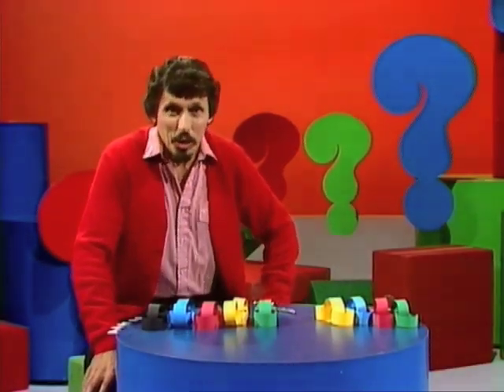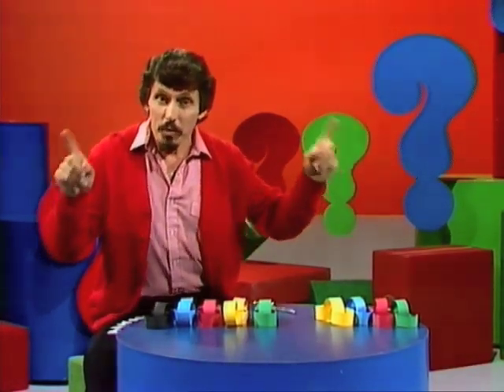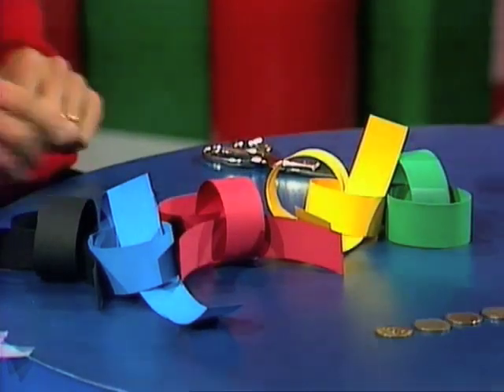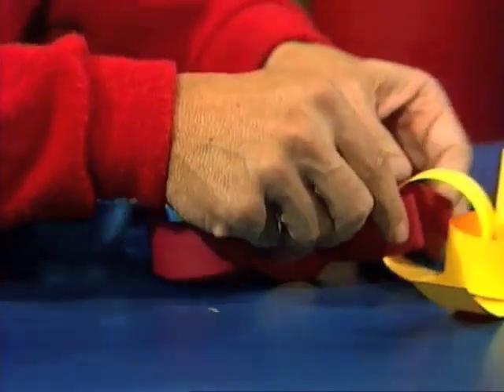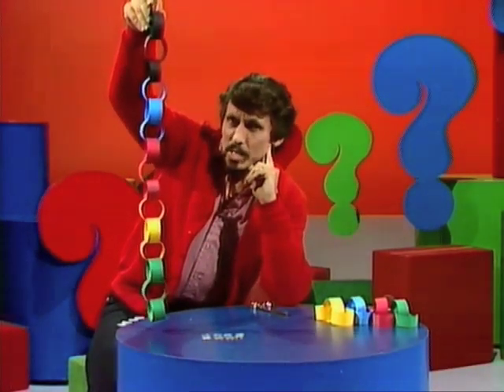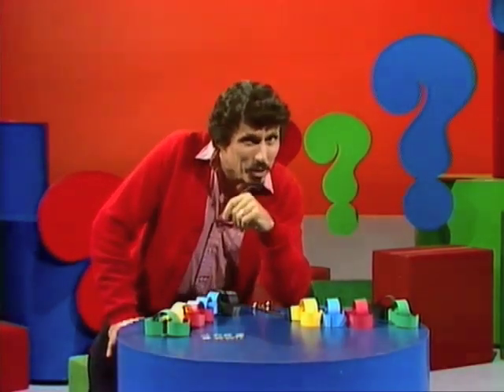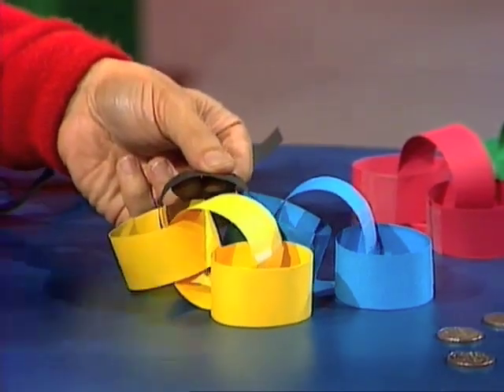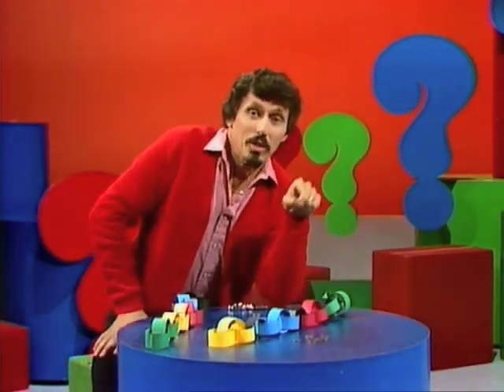Links in a Chain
Deane presents a mathematical problem concerning cutting and joining the links in a chain.